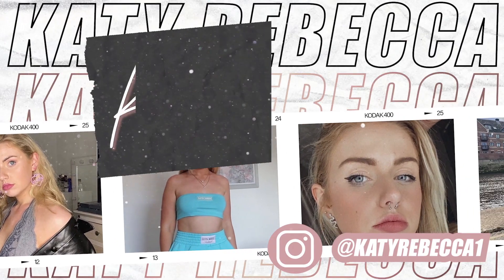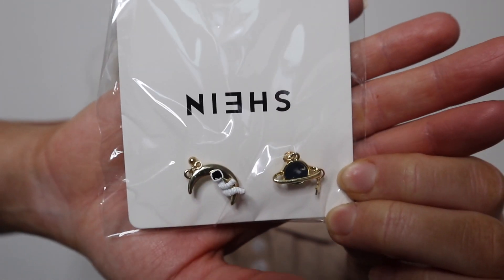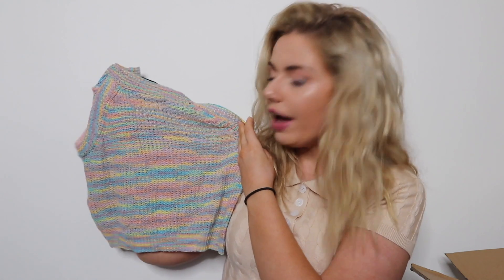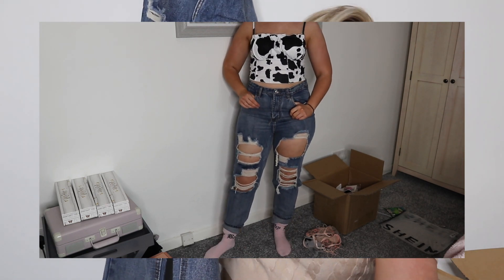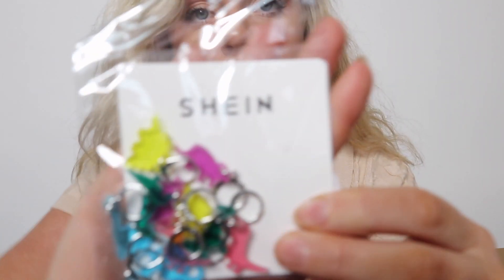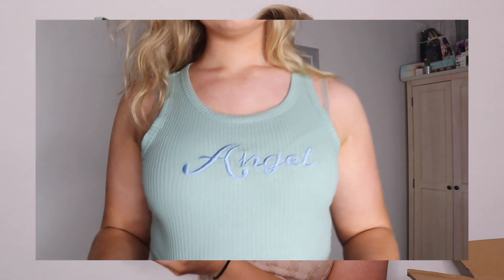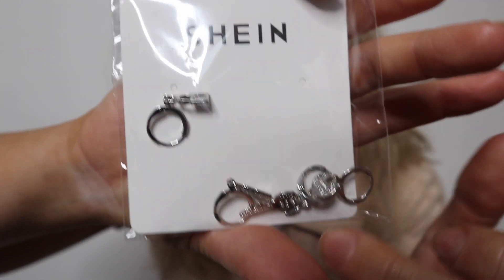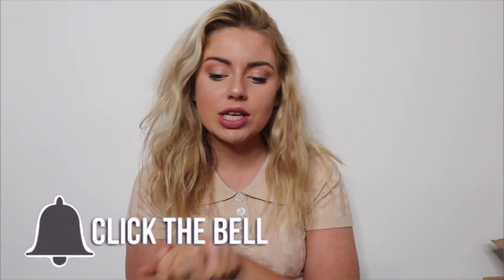HUGE SHEIN TRY ON HAUL!!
Hello everyone!! This video was filmed a couple of months ago! In this video I am showing you everything I purchased from Shein! Shein is such an affordable and good quality brand!

PREVIOUS VIDEO!!

I AM PREGNANT!! The real truth about the first trimester!

Equipment Used

🤍 Ring Light

Thank you so much for taking the time to watch my video! 💖